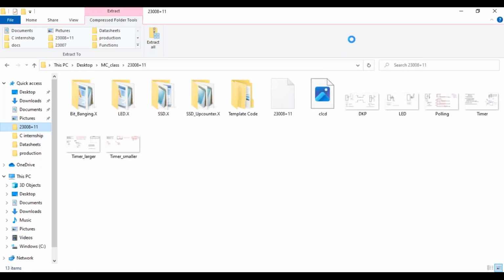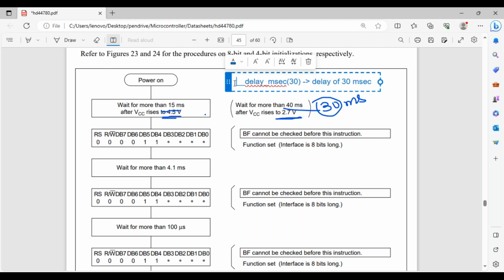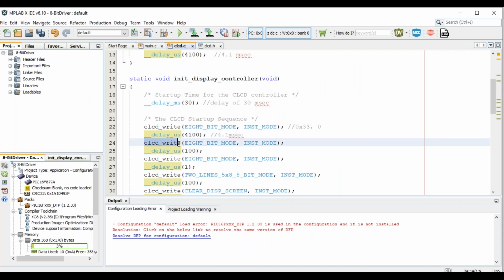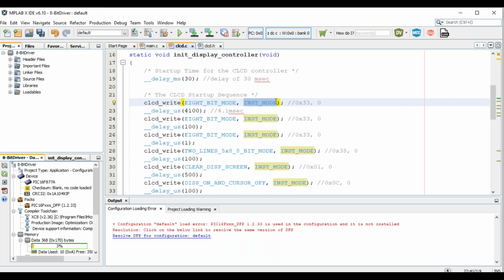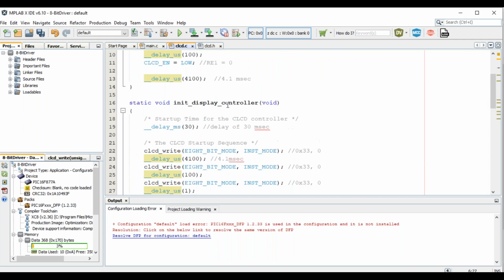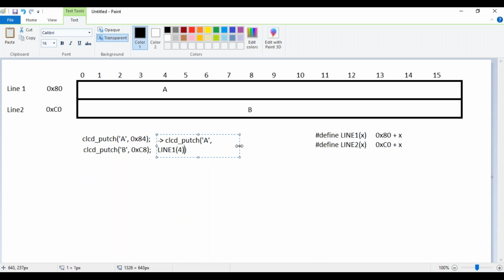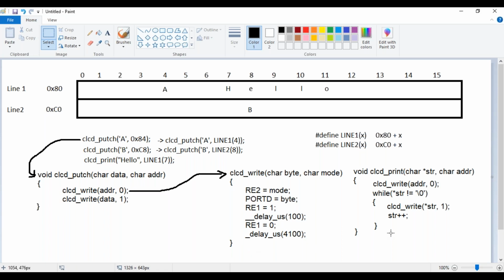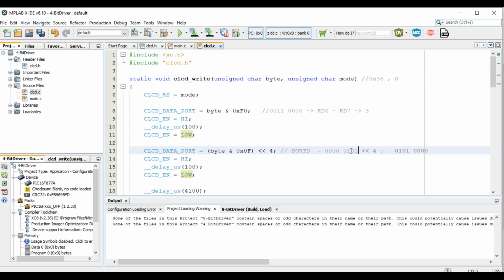C17 CLCD 8 bit and 4 bit mode